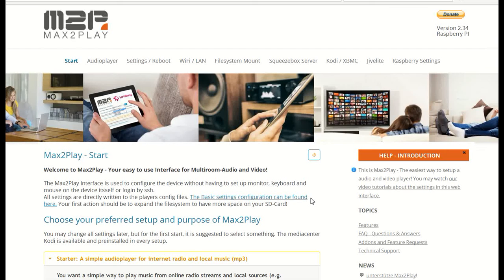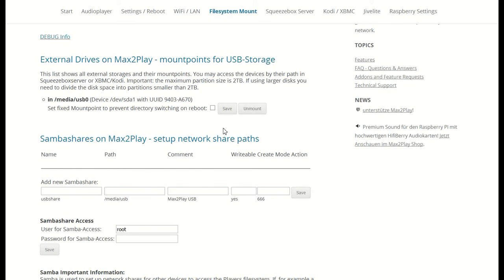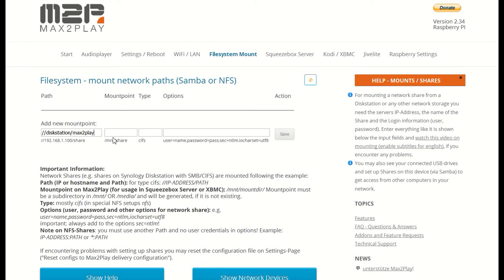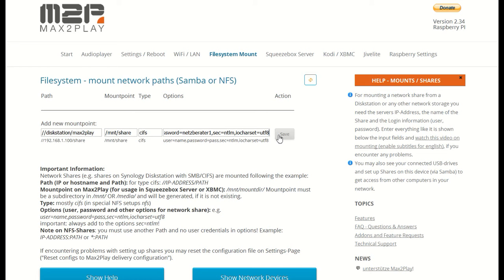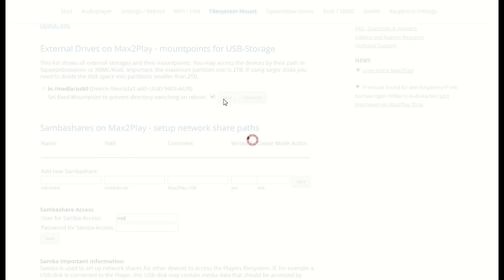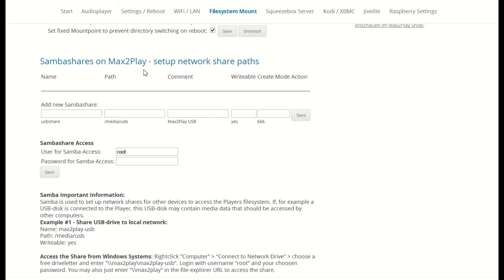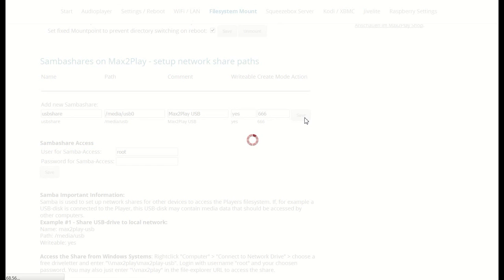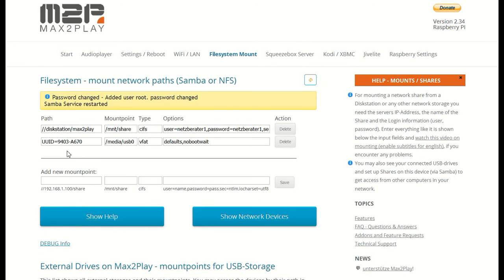Network Mounting and SambaShares in Max2Play's Filesystem Plugin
A detailed walkthrough of the Max2Play Plugin Filesystem Mount and all its features; including the mounting of network paths, external drives on Max2Play and creating SambaShares.

Feature Overview:
0:46 Mount Network Path
2:31 External Drives
3:11 SambaShares

What is Max2Play?
The community project Max2Play offers an easy-to-use browser interface and control center that assists users with little or even no Linux knowledge. Max2Play is based on Raspian and serves as a multifunctional and flexible configuration tool for several use cases.
Focusing on audio solutions, it offers a simple installation process for various AMPs and DACs for Raspberry Pi (e.g. HiFiBerry DAC+, HiFiBerry Digi+ or IQaudIO Pi-AMP+), a fast configuration of multiroom audio with a Squeezebox server, touchscreen control via Jivelite and much more.

If you have any questions, need help or have ideas, become part of our Max2Play Community and share your thoughts in our forums:

Our latest Max2Play project is a Raspberry Pi assembly kit with High-End Sound and 7 Inch Touch Display. Have a look at our Instructable here: